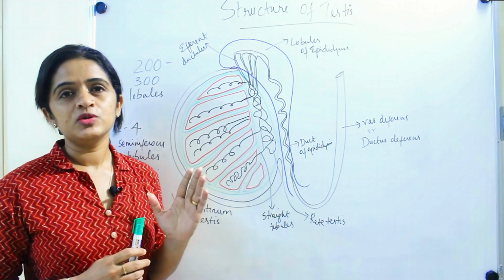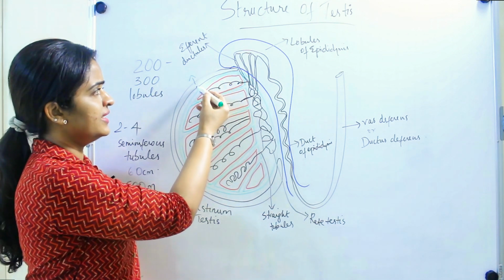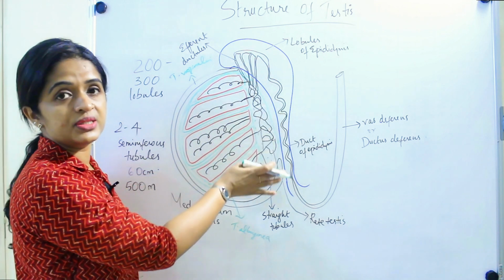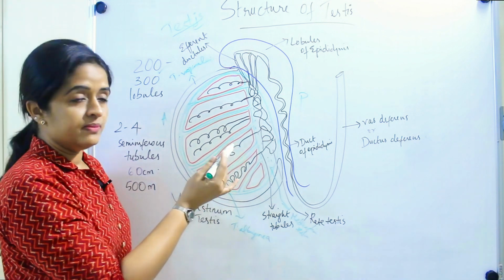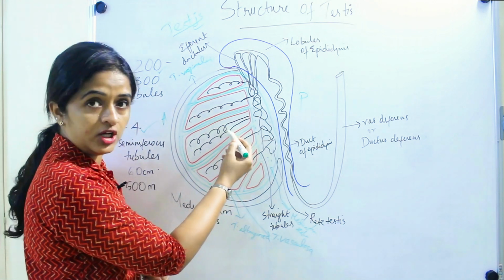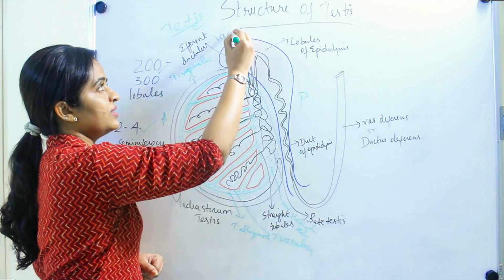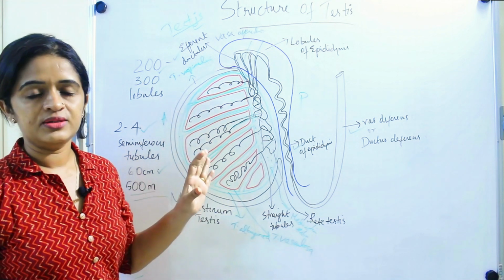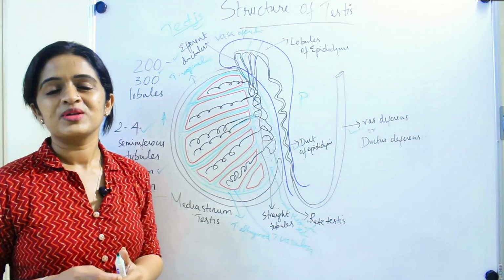Structure of Testis - Must know points 🙌✨Dr Rose Jose MD DNB MNAMS